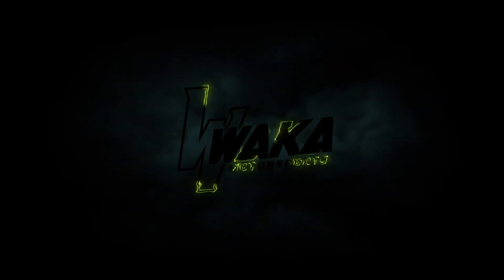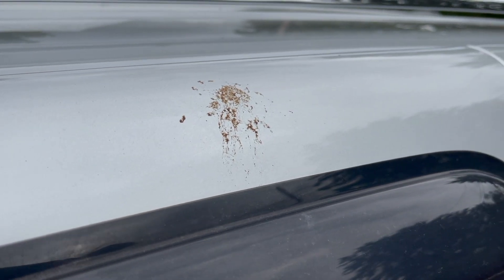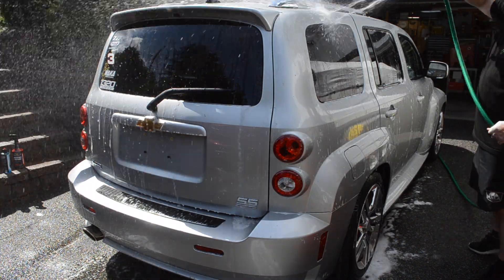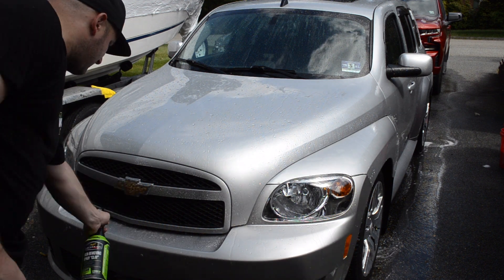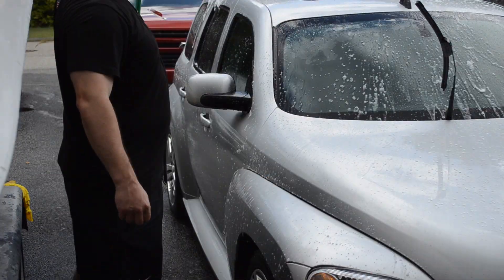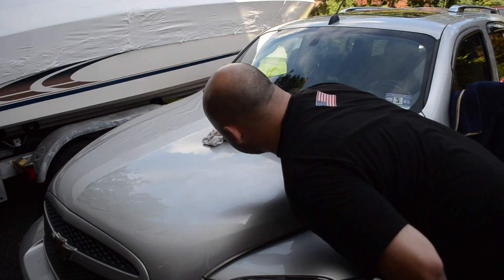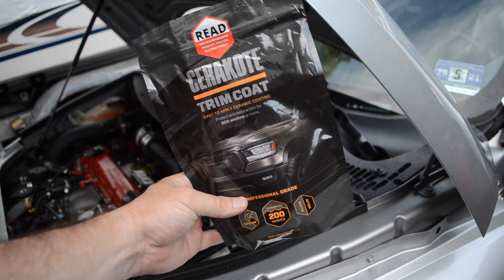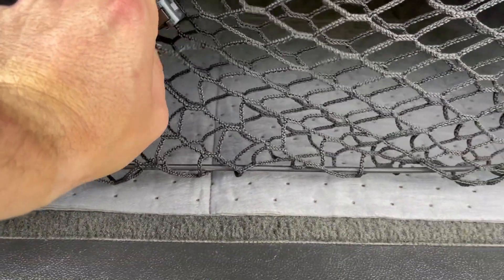Exterior Detailing I Chevy HHR SS (DDP Episode 17)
I finally get a chance to clean and detail the HHR. I work mostly the exterior in this video with just a quick wipe down of the interior but we will have multiple videos on cleaning this thing as we go. Hope you enjoy.

Products used:
Wash soap
Clay Bar kit
Wash mit
Exterior Brush
Drying towel
Air freshener
Plastic trip wipe

► If you like our videos and want to check out a few of our favorite racing channels on Youtube, we're going to link them below. Donut Media, 1320 Video, Chris Fix, Throttle House and Savage Geese.

Chapters:
Intro 00:00
Before 00:55
Step 1 02:52
Step 2 06:57
Step 3 10:11
Step 4 12:04
Step 5 14:36
Step 6 17:03
Step 7 17:56
Results 18:22
Conclusion 20:06